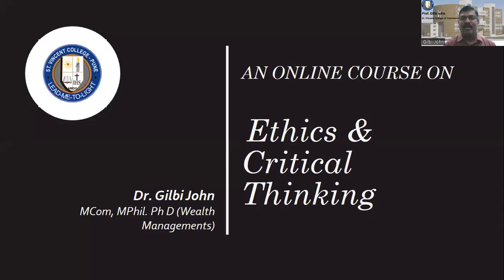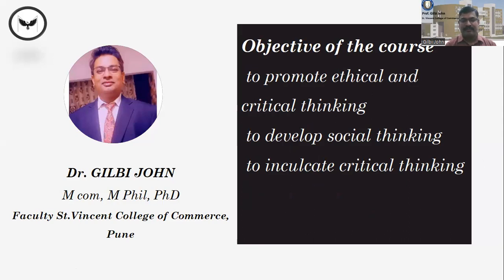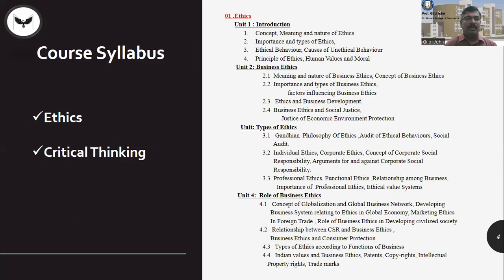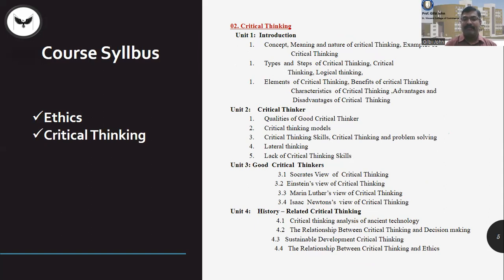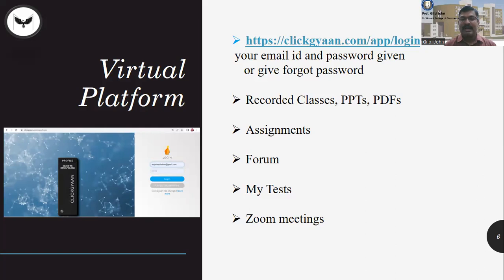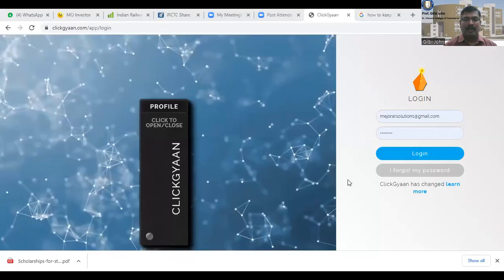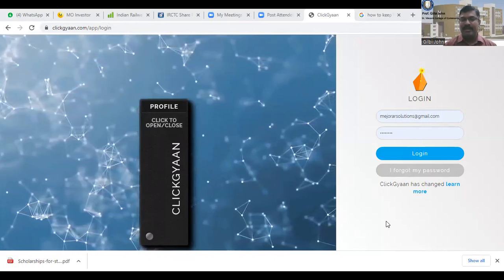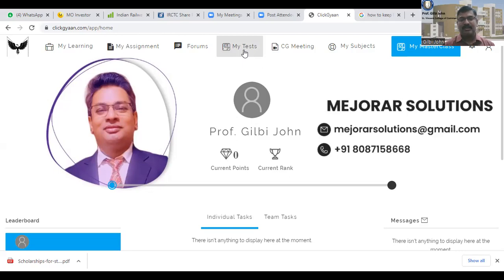Introduction Video on Online course on Ethics and Critical Thinking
This course is offered through Clickgyaan.com free of cost